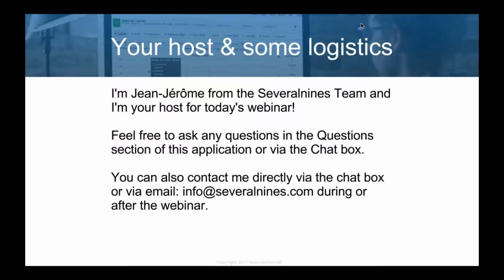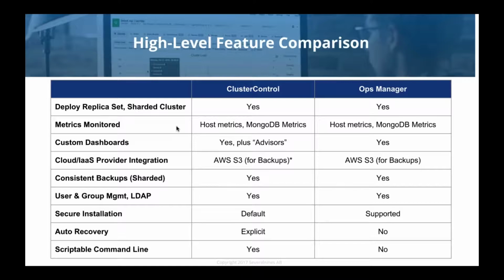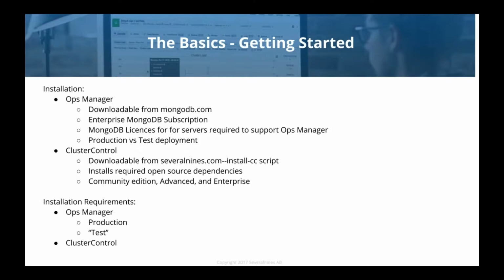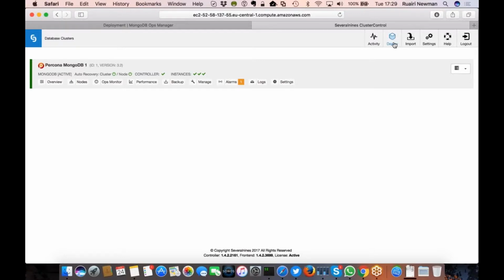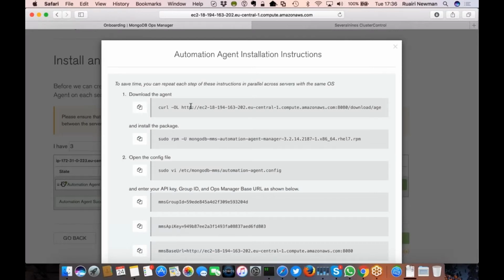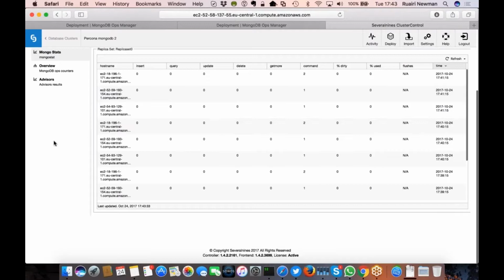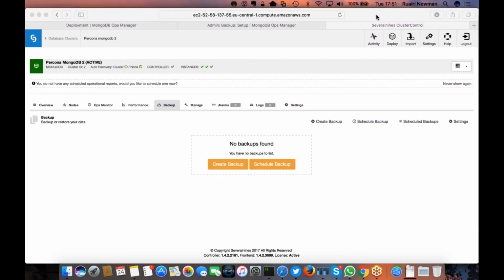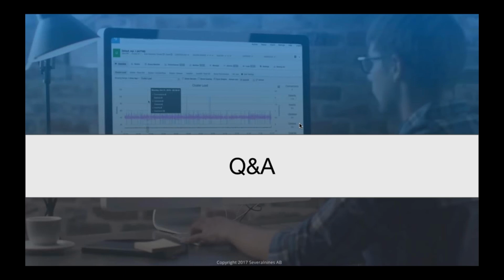Webinar replay: How to automate and manage MongoDB & Percona Server for MongoDB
Join us as the Severalnines & Percona teams join forces for a different perspective on how to automate and manage your MongoDB or Percona Server for MongoDB databases. During this webinar, we’ll walk you through the key features of the Percona Server for MongoDB as compared to MongoDB itself as well as how to manage both “flavours” of MongoDB.
There are many generic tools available, both commercial and open source, to aid with the automation of operational tasks. Some of these tools are even deployed in the database world.
However, there are a small number of specialist domain-specific automation tools available, and we are going to compare the MongoDB-relevant functionality of two of these products: MongoDB’s Ops Manager, and ClusterControl from Severalnines. Attendees should take away a clear understanding of the differences between these tools, and how they help automate and manage MongoDB operations.

AGENDA

 - Introduction to Percona Server for MongoDB
 - How to automate and manage MongoDB
    - Installation and maintenance
    - Complexity of architecture
    - Options for redundancy
    - Comparative functionality
    - Monitoring, Dashboard, Alerting
    - Backing up your deployments
    - Automated deployment of advanced configurations
    - Upgrading existing deployments

SPEAKERS

Ruairí Newman is passionate about all things cloud and automation and has worked for MongoDB, VMware and Amazon Web Services among others. He has a background in Operational Support Systems and Professional Services.
Prior to joining Severalnines, Ruairí worked for Huawei Ireland as Senior Cloud Solutions Architect on their Web Services project, where he advised on commodity cloud architecture and Monitoring technologies, and deployed and administered a Research & Development Openstack lab.

Prior to joining Percona as a Product Manager, Tyler Duzan spent almost 13 years as an operations and security engineer in a variety of different industries. Deciding to take his analytical mindset and strategic focus into new territory, Tyler is applying his knowledge to solving business problems for Percona customers with inventive solutions combining technology and services.